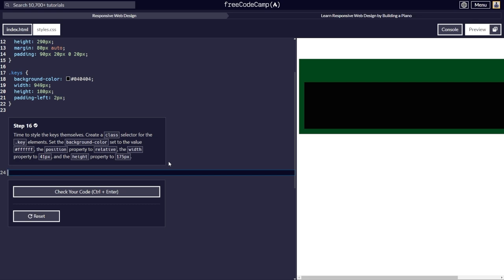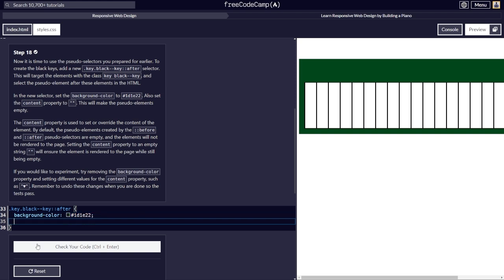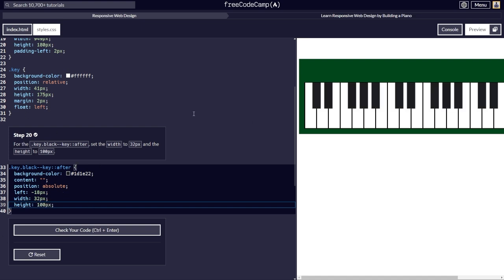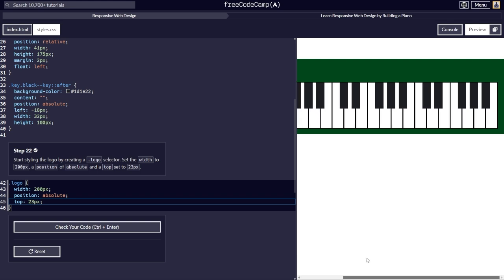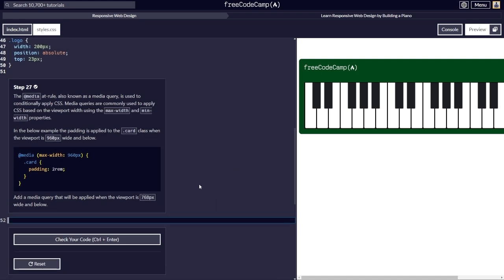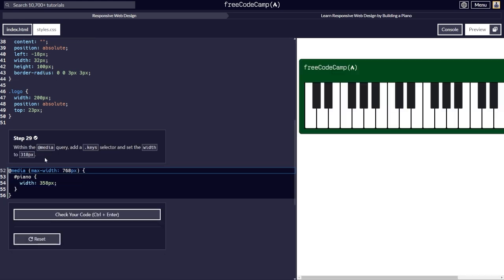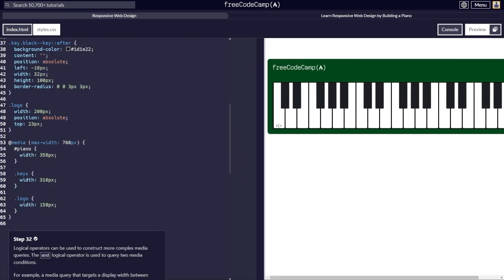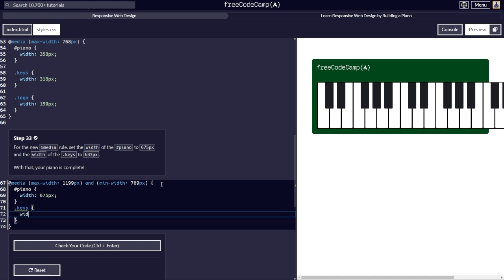Free Code Camp Learn Responsive Web Design By Building A piano Exercise 16-33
In this episode we start to learn responsive web design by Building A Piano. We complete exercises 16-33.